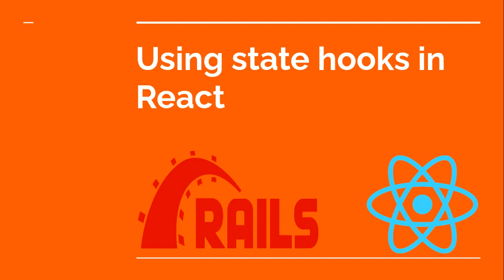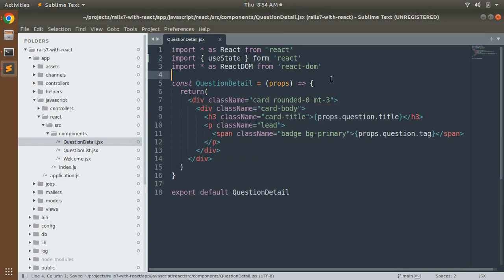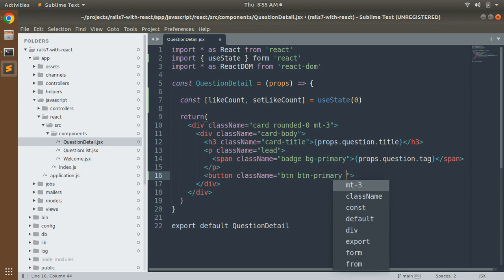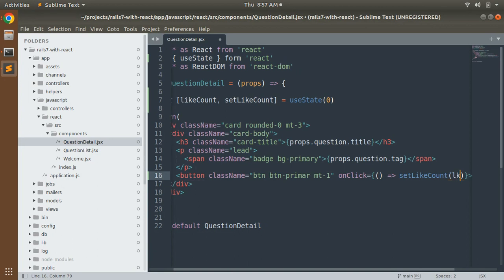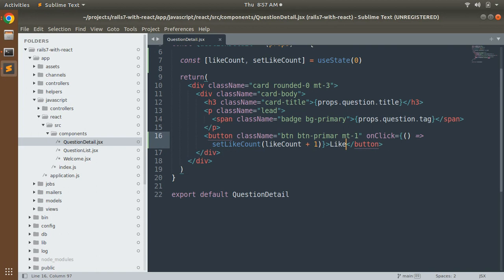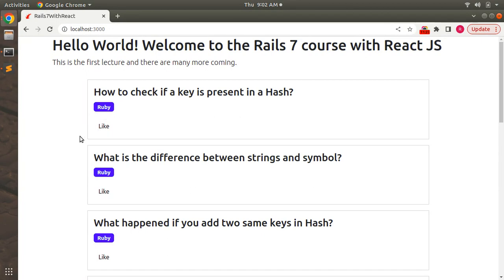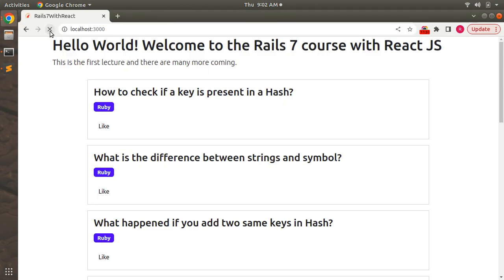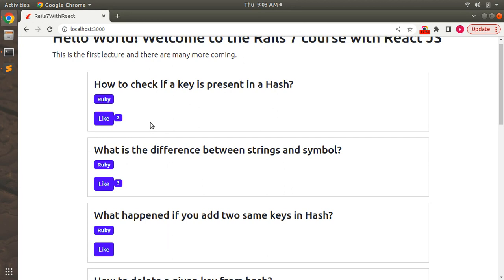Using State Hooks in React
Hello Friends

In this lecture we will work with react hooks and will manage the state using useState hook. It is very important to know about and be familiar with react hooks and state. Please watch the complete lecture for better understanding.

Thanks